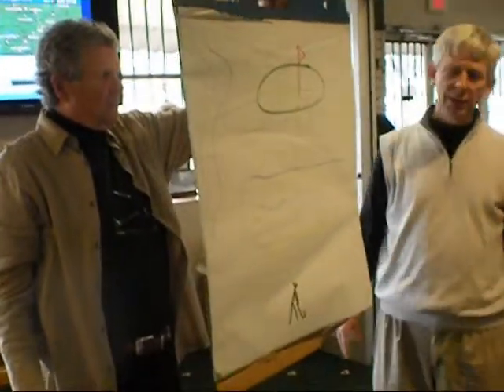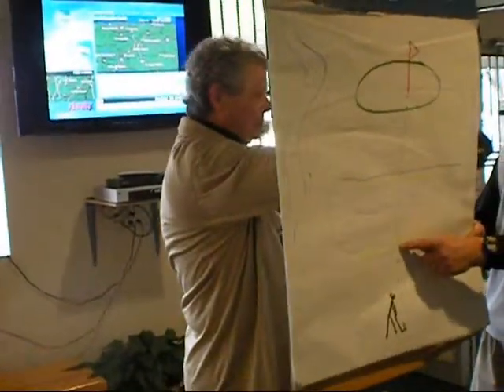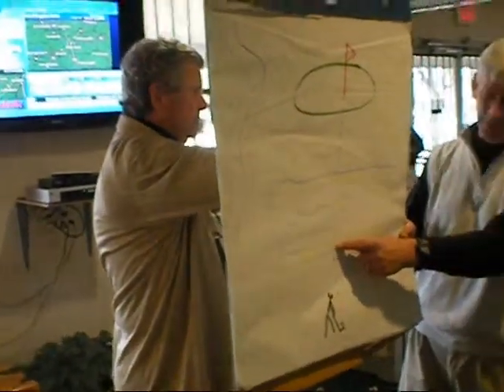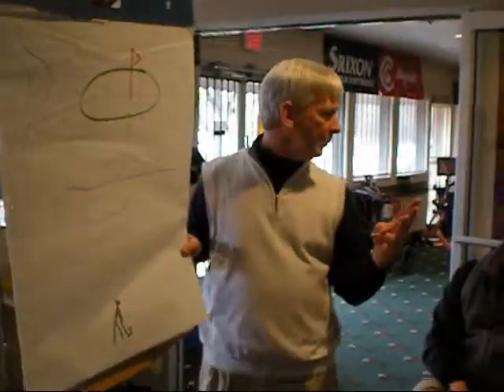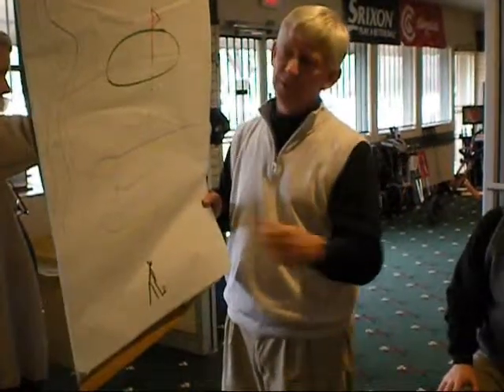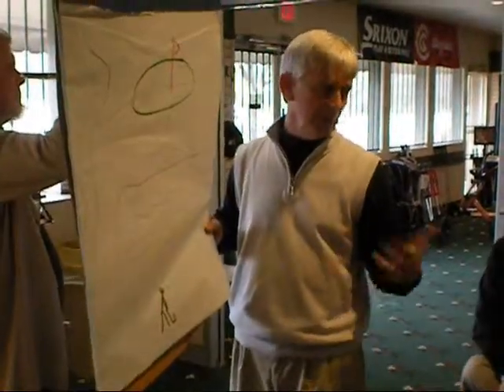DSCN2394 Rules of Golf With Ralph Williams_2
Rules of Golf featuring Ralph Williams at the first regular meeting of the War Memorial Golf Course Club House 2/9/13